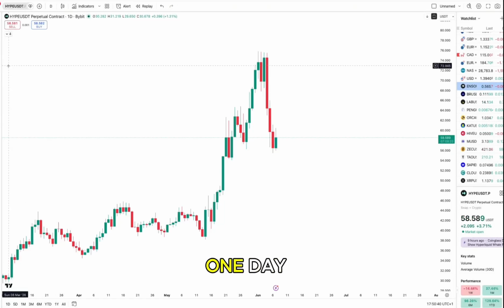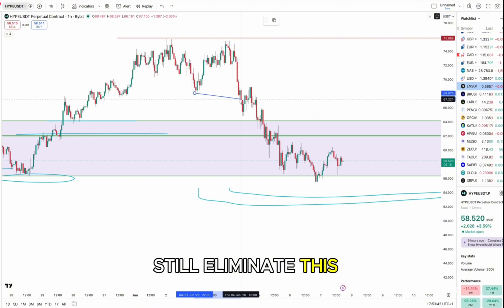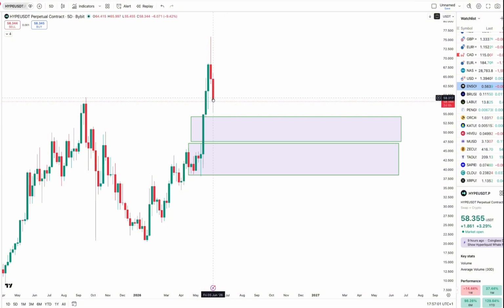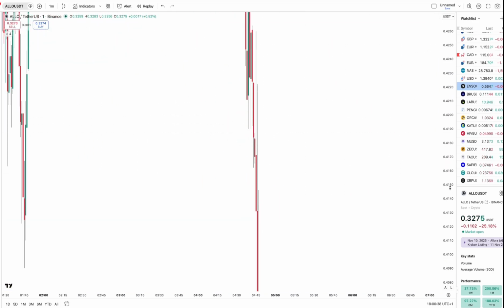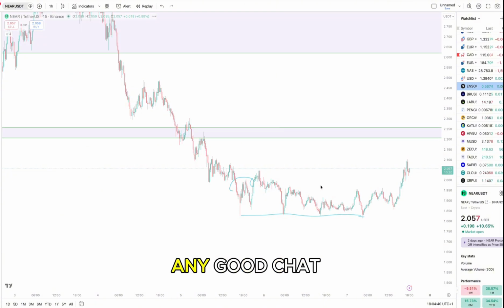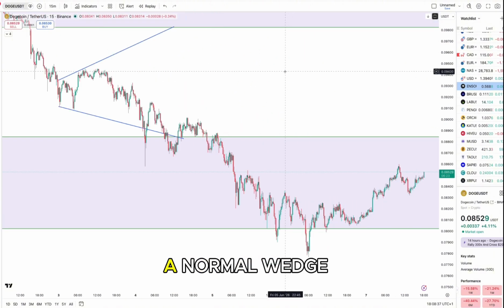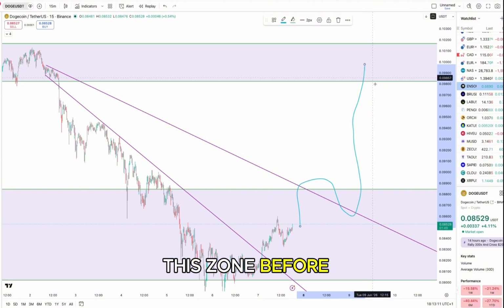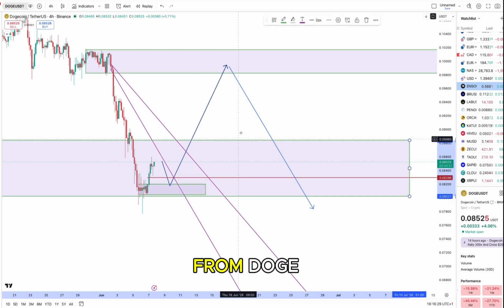CRYPTO MSRKET REVIEW